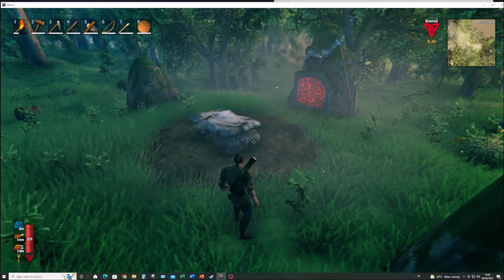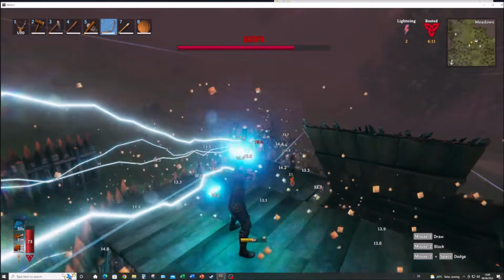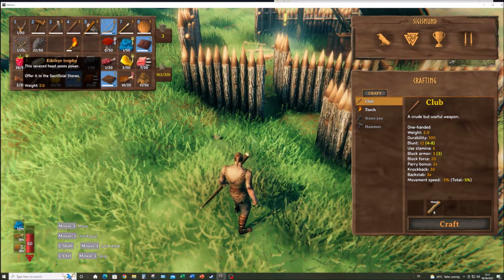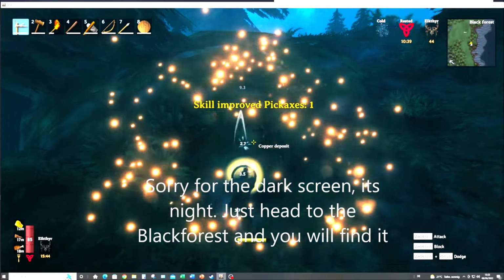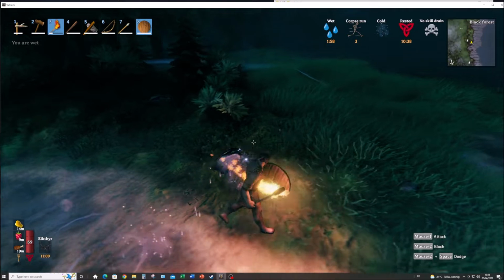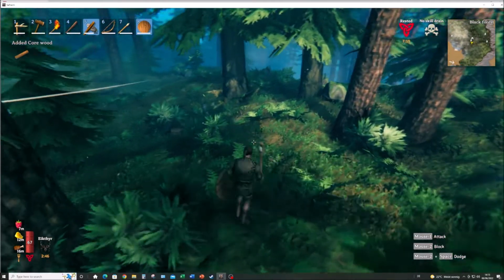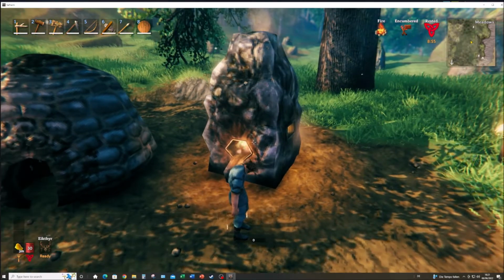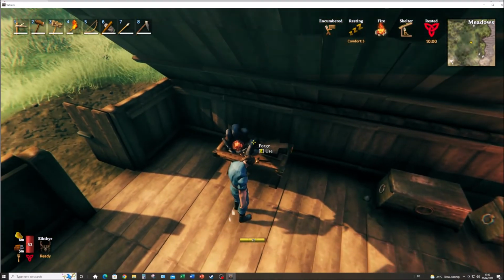Valheim - How to defeat the first boss Eikthyr and progress to the bronze age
0:00 How to defeat Eikthyr
6:26 Mining copper and tin
9:02 Surtling cores
10:50 Stagbreaker
13:18 Kiln and smelter
15:44 Forging bronze items

valheim bossfight eikthyr In this Valheim video I will show you an easy way to defeat the first boss Eikthyr and progress to the bronze age so you can make metal tools and weapons.